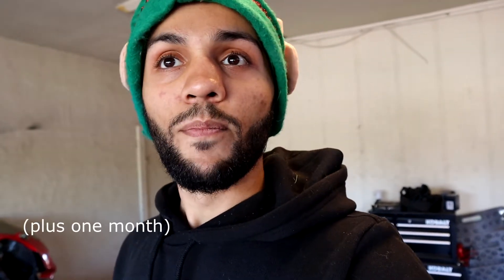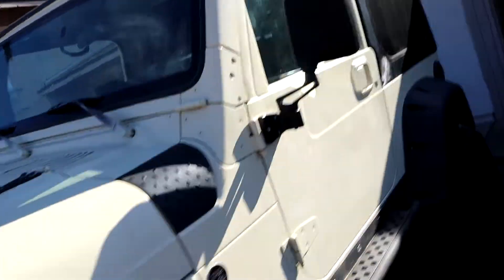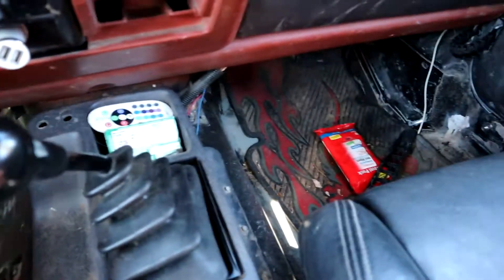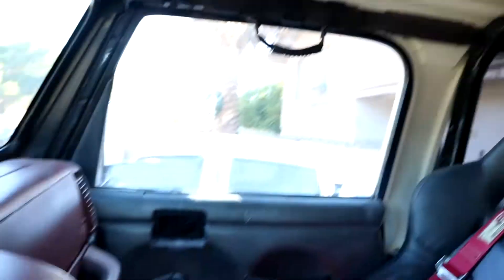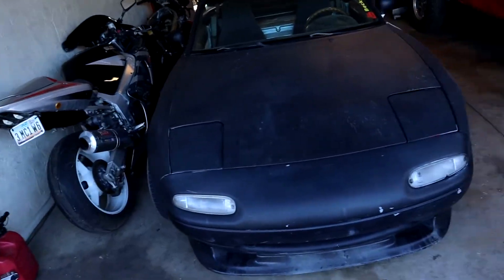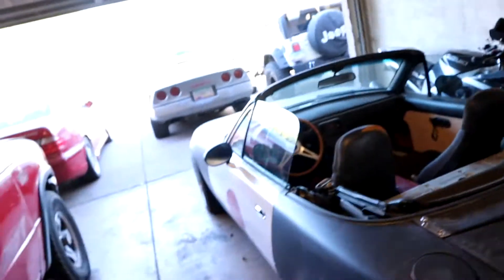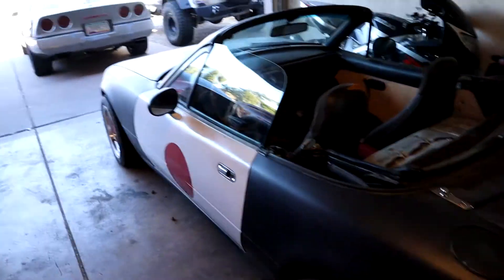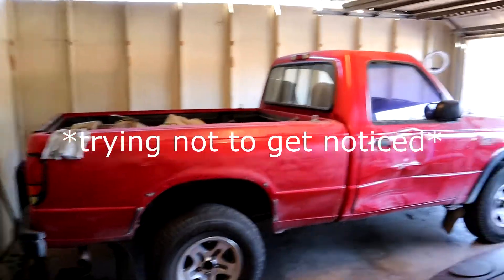The car collection of an unknown YouTuber.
The collection of all my cars for the channel! They ain't much, but they're all mine. Merry Christmas!

Thanks for the support as always! If you guys enjoy the video, leave a comment or like! It helps A LOT!
There's a button to help you see more... ;)